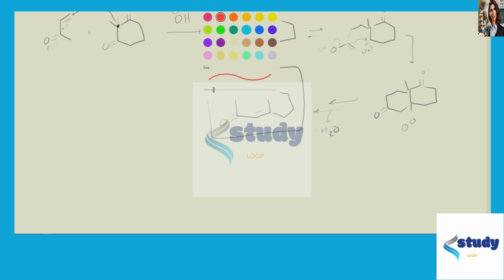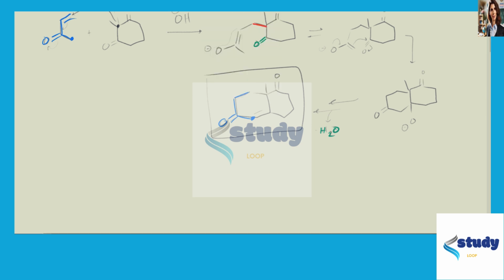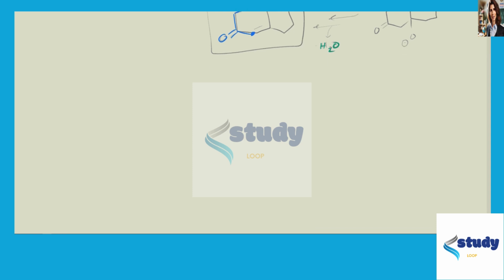[Chemistry] Draw the product of each Robinson annulation from the given starting materials using OH